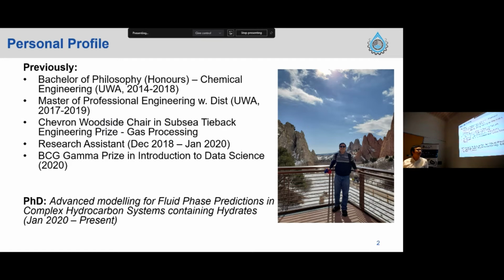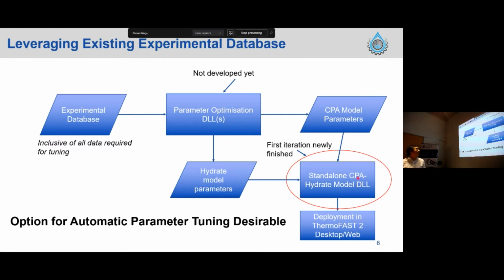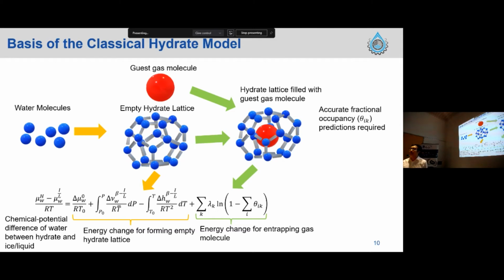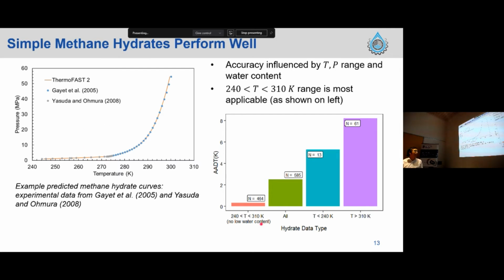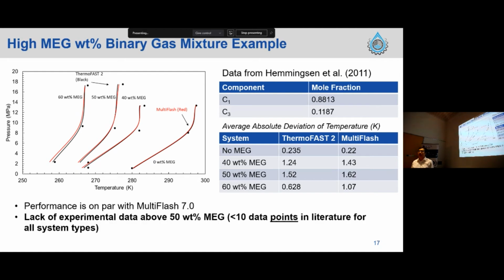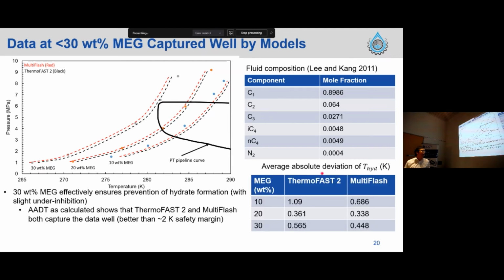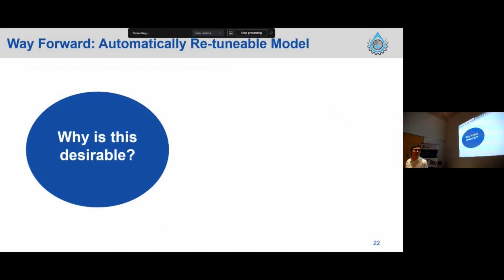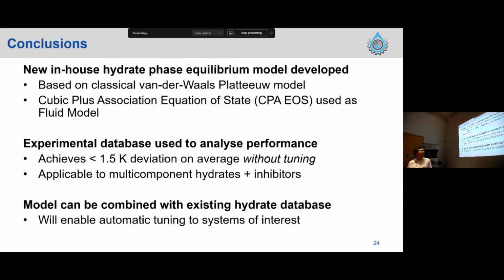A New Tool for Hydrate Phase Boundary Predictions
Understanding where unwanted solids might form in offshore energy production systems, and onshore processing facilities, is critical in ensuring that the operate safely and efficiently. This presentation will explore a new tool to predict the formation of ice-like hydrate solids which has been coupled with a database containing a trove of publicly available data. Combined, this will enable users to understand the availability of data that has been used to tune model predictions at pressures, temperatures, and compositions of interest. In doing so, the uncertainties and safety margins applied to design calculations can be better quantified, and any need for additional experimental data to support model tuning identified.